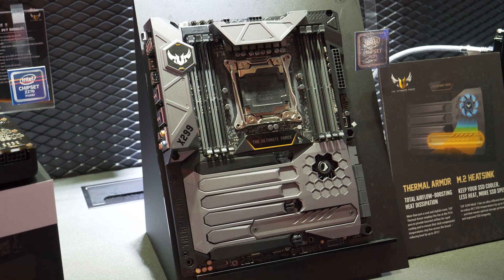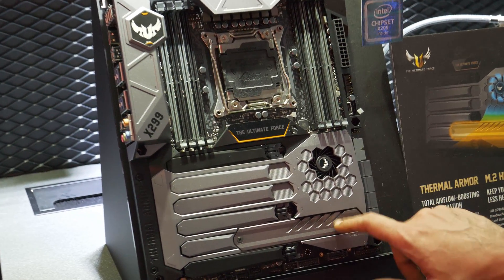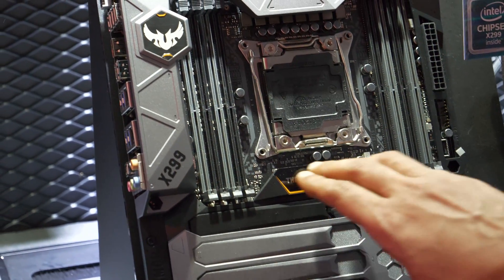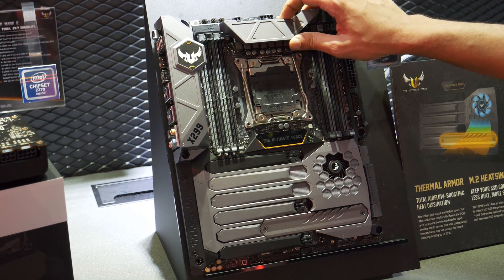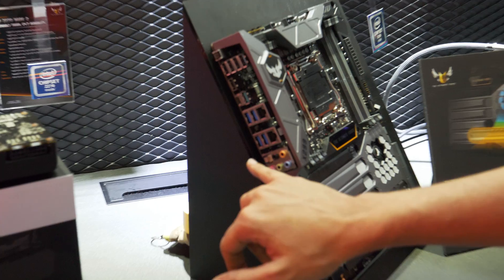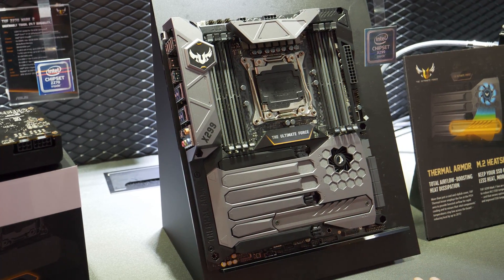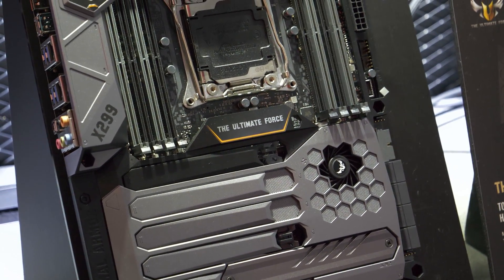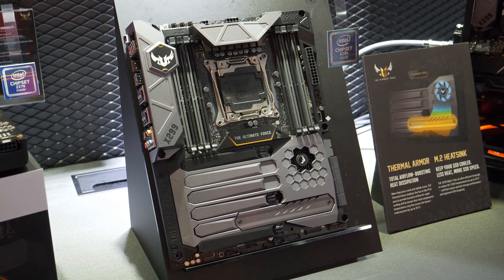Asus x299 Tuf - The New Sabertooth is Here !!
Take a look at the Asus x299 Tuf or as we like to call it, The new Sabertooth for Skylake-x and Kabylake-x CPU's from Intel.